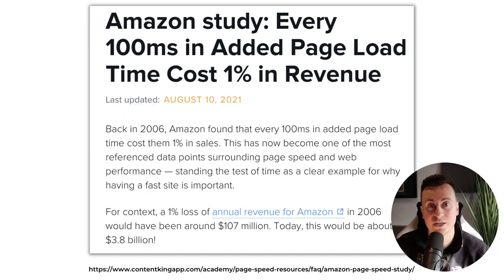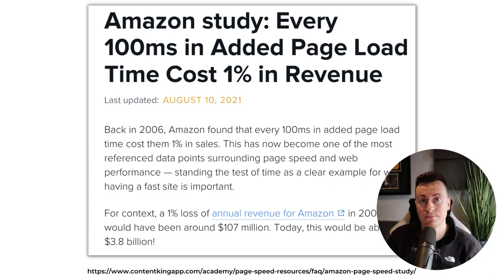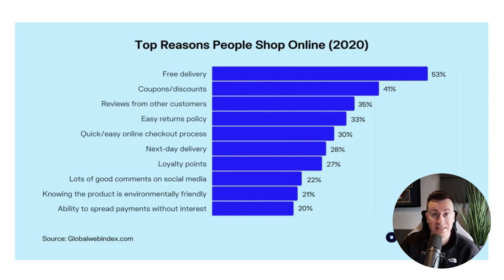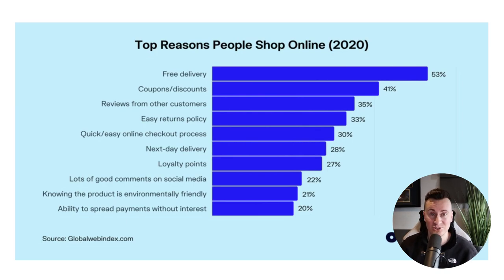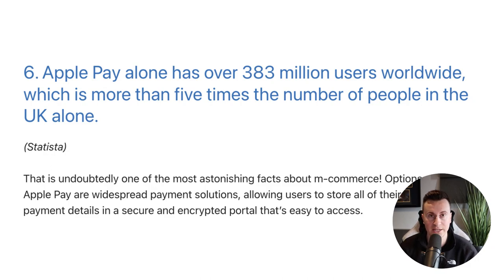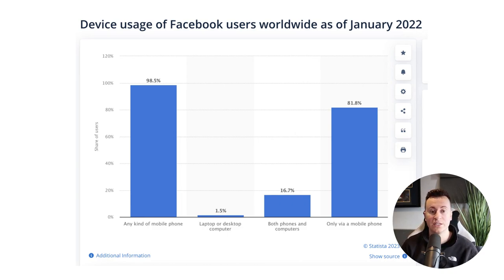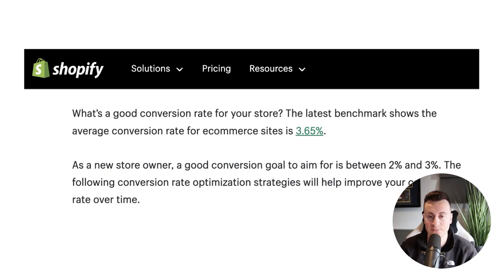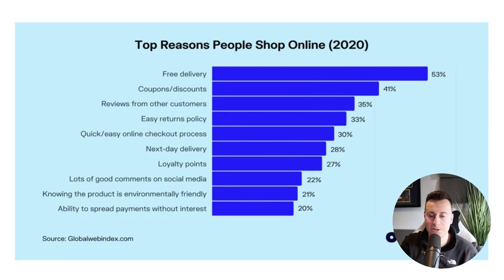8 Ecom Statistics That Will Make You Money (You NEED To Know These)